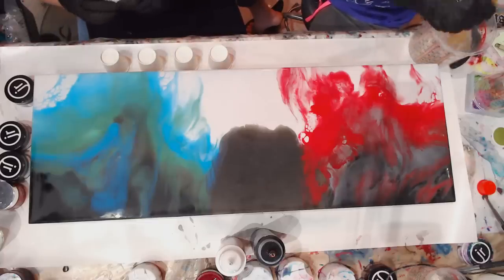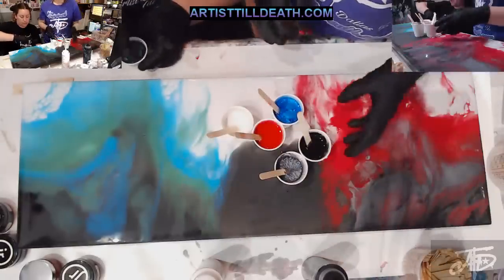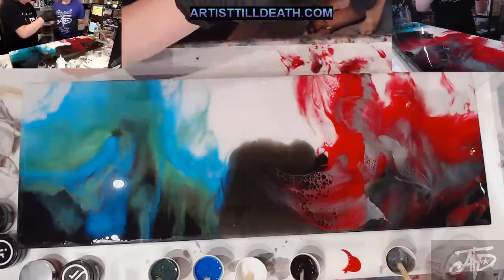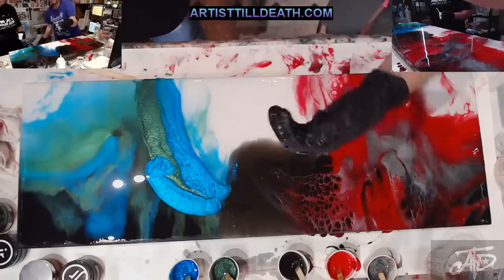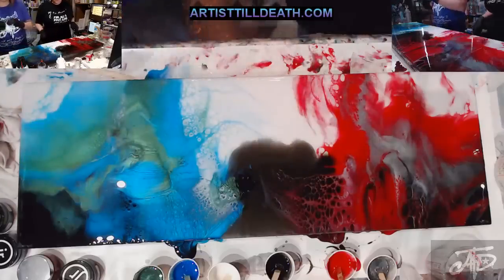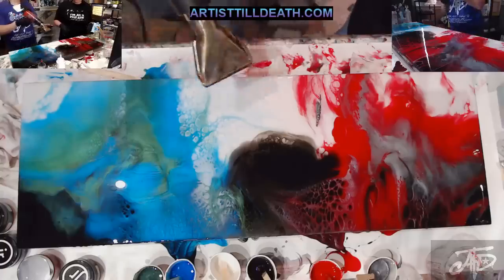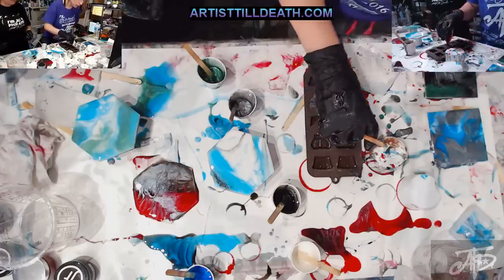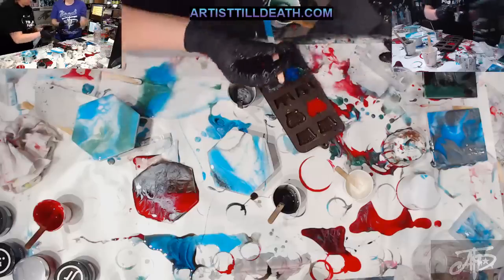Helping a Friend Enhance A Resin Piece (Pouring With Scarlet)